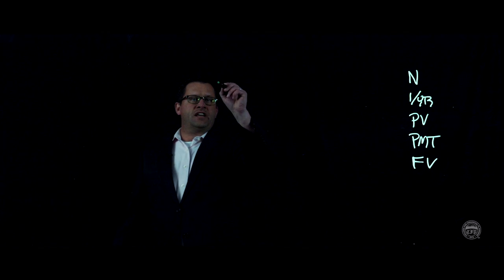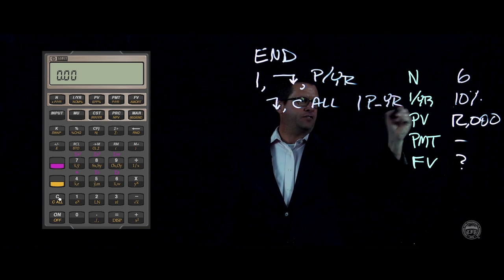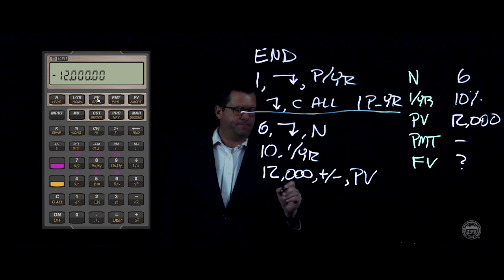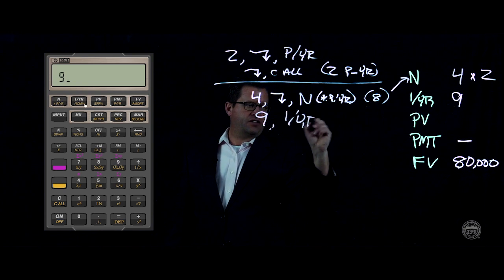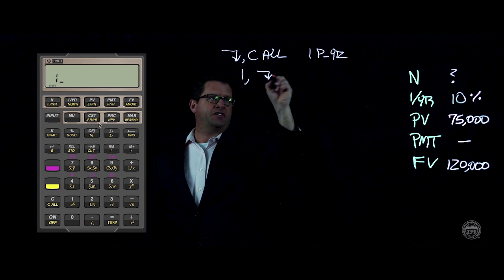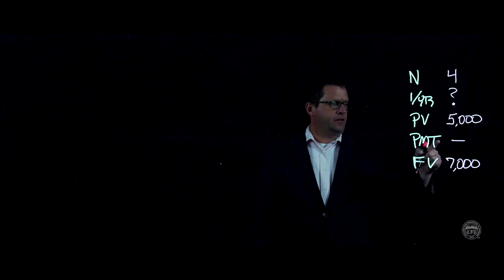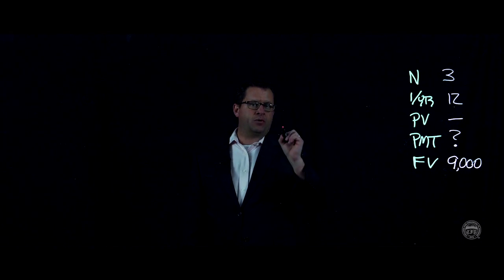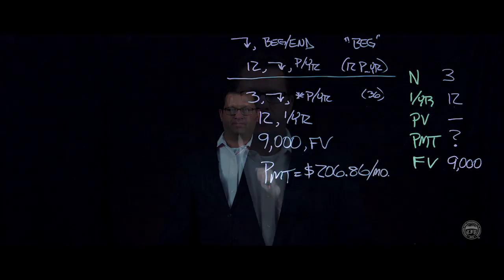Beginner Time Value of Money Calculations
In Part 2 of the calculator class, Professor Jason Hovde walks through basic TVM calculations.